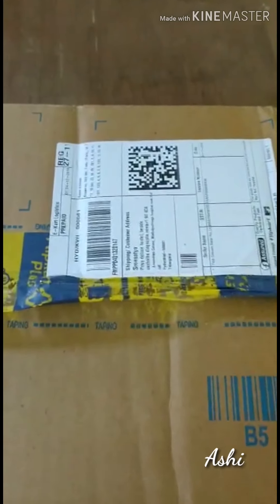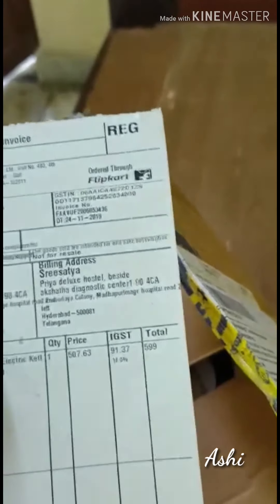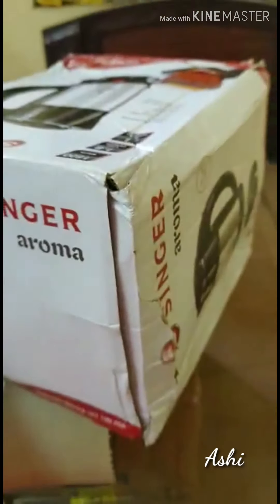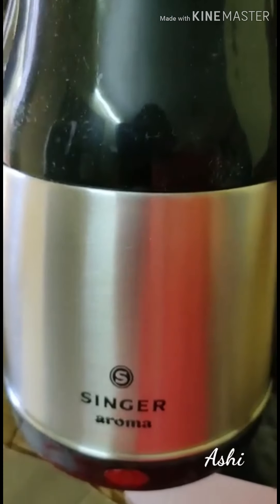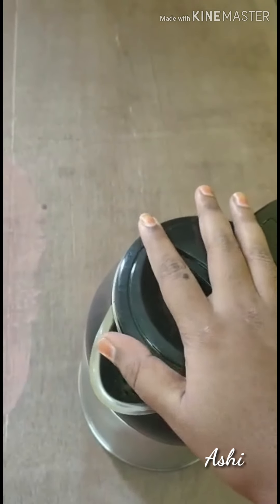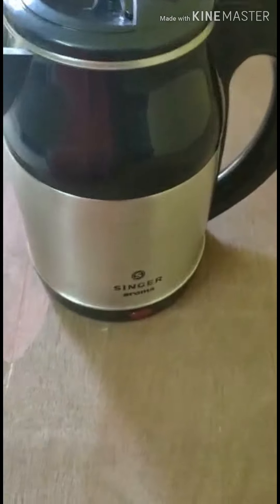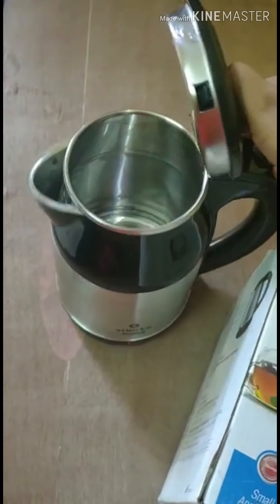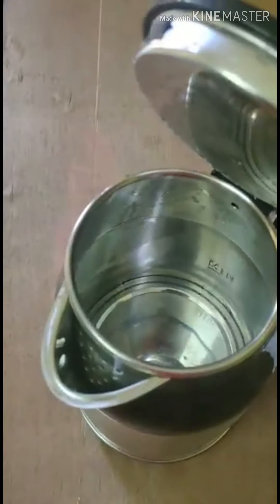Singer Aroma kettle unboxing and difference best kettle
Singer Aroma kettle unboxing and difference
Difference between Prestige kettle and singer Aroma kettle

Butterfly Juicer Mixer Grinder 750 W purchased on Flipkart Big Billion Sale